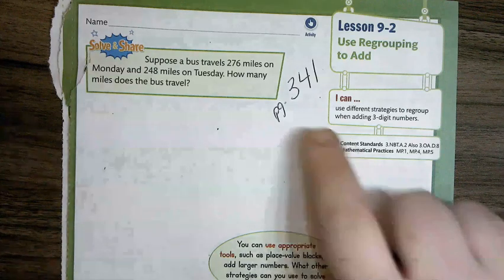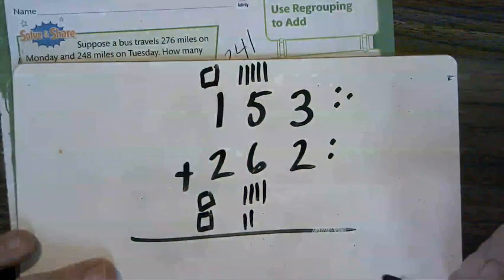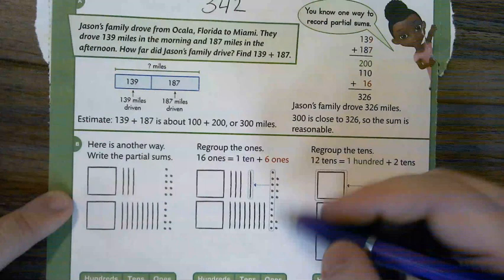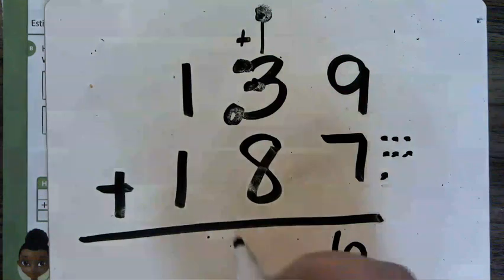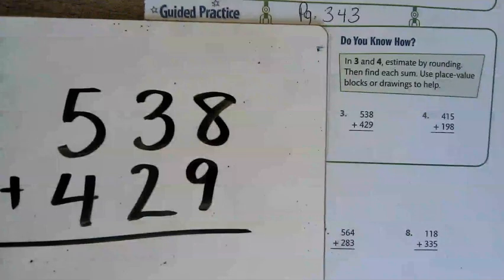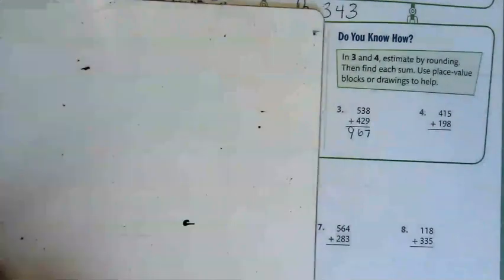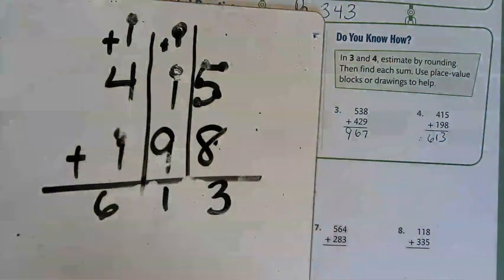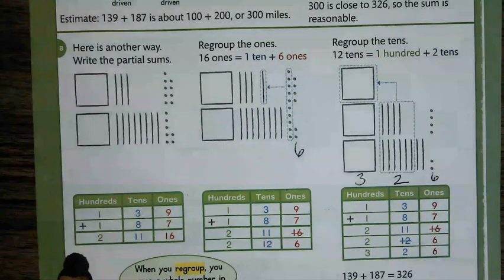3rd Grade Envision 9.2